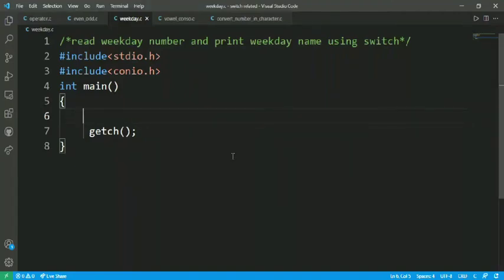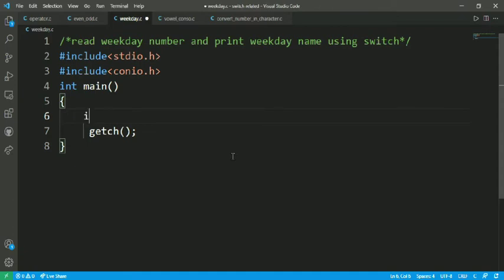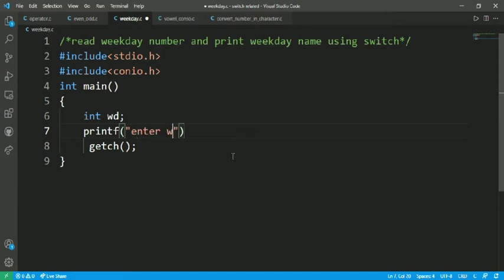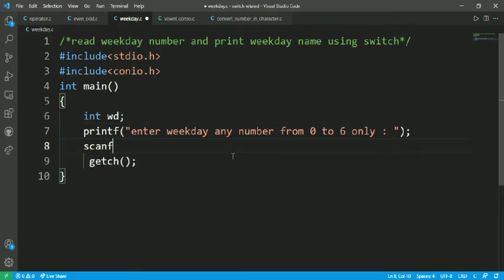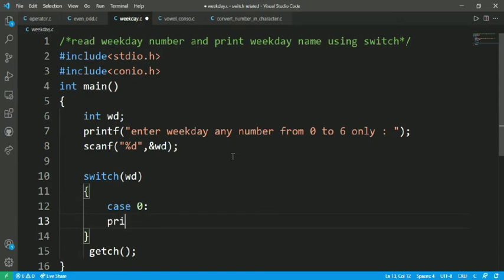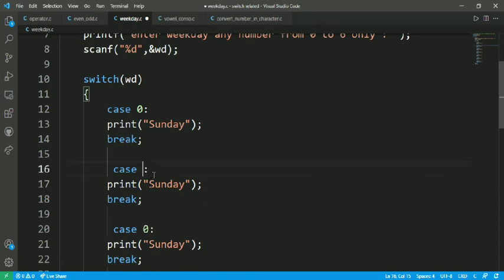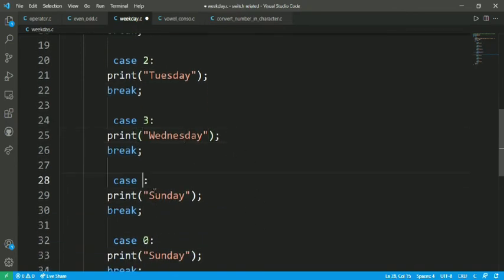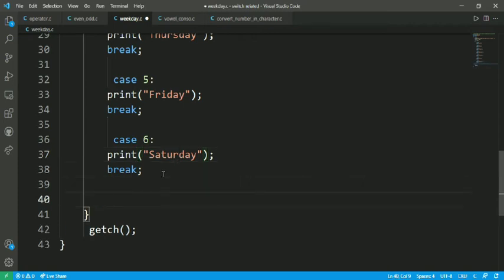WAP Read weekday Numbers and print weekday name using switch in C programming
Learn about to Read weekday Numbers and print weekday name using switch in C programming
Here is the link for